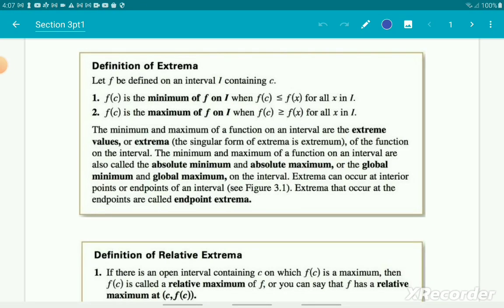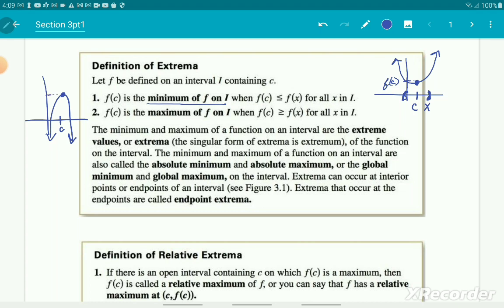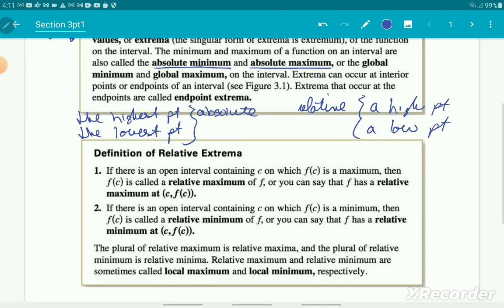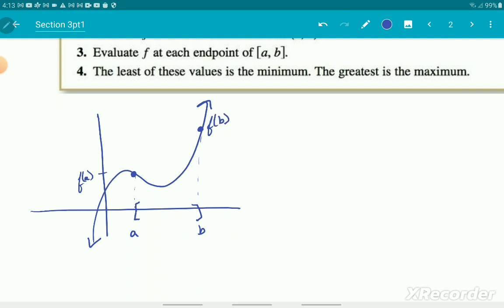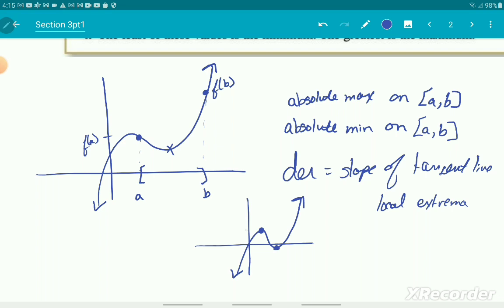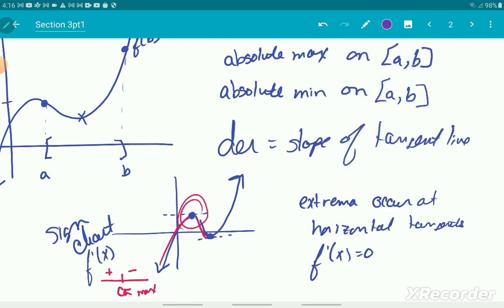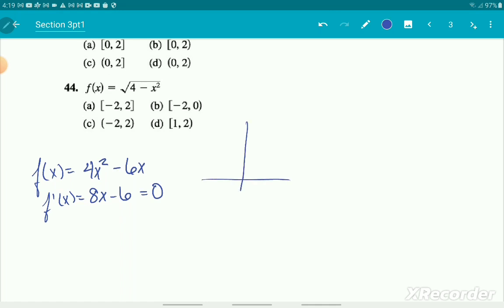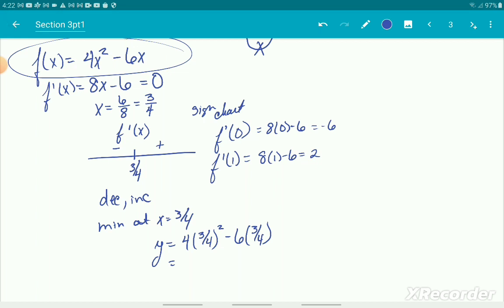MAT 271 Section 3.1 pt 1